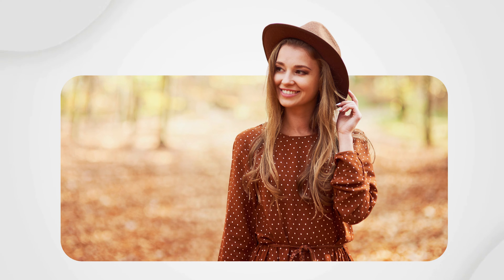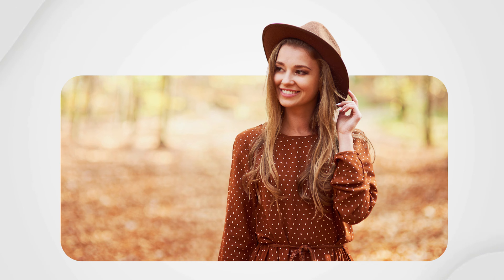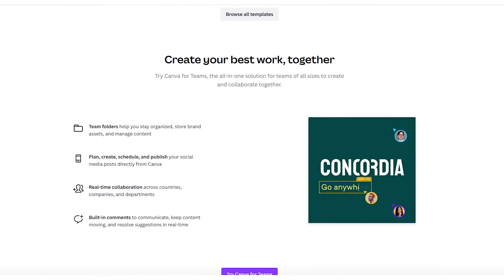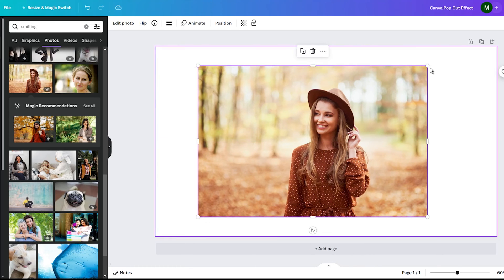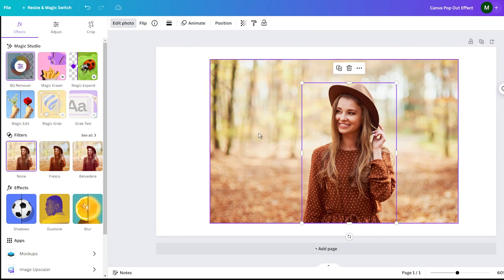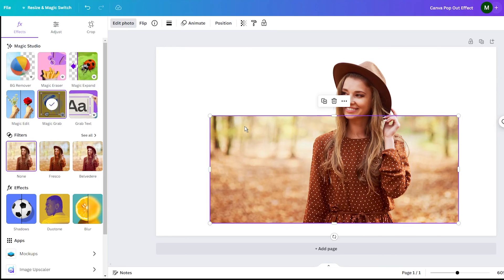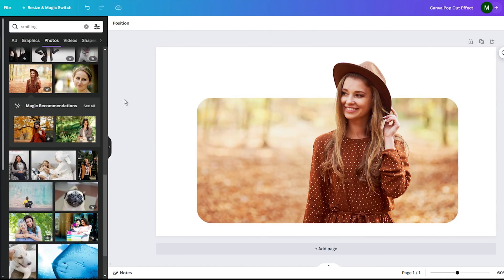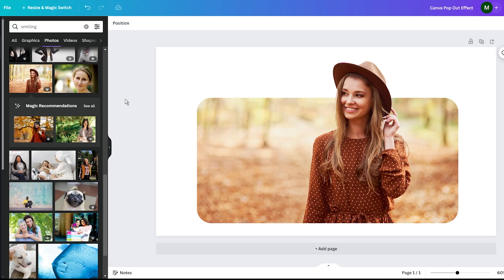Making Your Images Look Amazing with Pop Out Effect in Canva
Well, today I'm going to let you in on a little secret - the pop-out effect. This simple trick can make any image look super stylish and professional. And the best part? It's really easy to do in Canva!

SPECIAL BONUS
✅ Use this link to Get 40 Free Etsy Listings:

0:00 - Intro
0:51 - Create pop-out effect in Canva